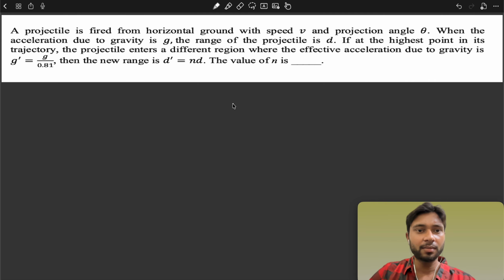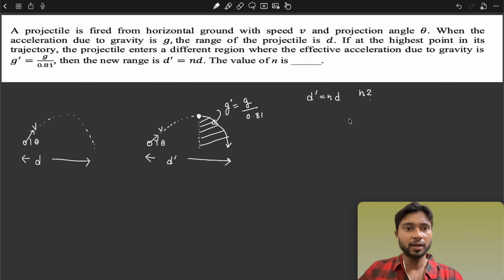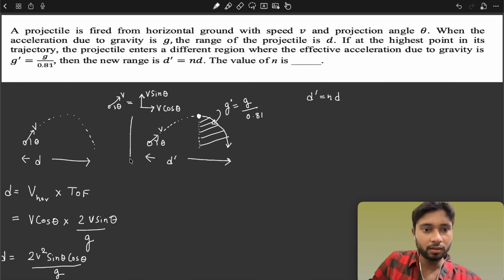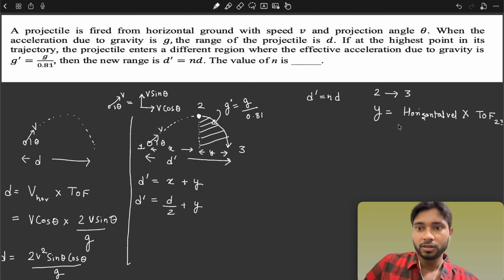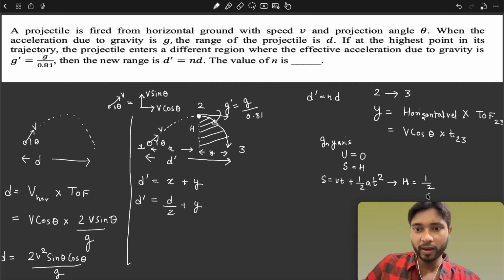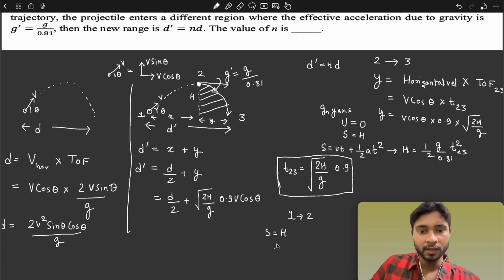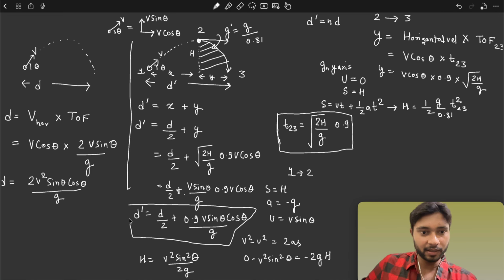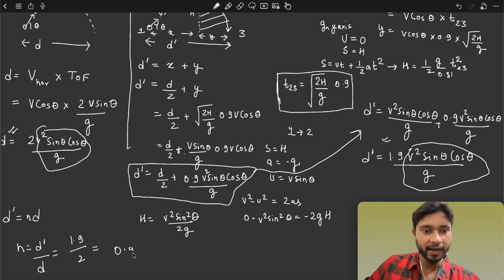JEE ADVANCED 2022 - Kinematics - 9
Gravity isn't always a constant—at least not in JEE Advanced. 🌍📉

In this video, we tackle a unique projectile problem where the environment changes exactly at the peak. The first half of the motion occurs under standard gravity (g), but as soon as the object passes the highest point, it enters a region with a different acceleration due to gravity (g).

How to approach the "Split-Gravity" Trajectory:

The First Half (Standard): We treat the motion up to the maximum height (H
max) as a normal projectile. The time to reach the peak (t1) and the horizontal distance (R/2) remain unchanged.

The Peak as a New Launch: At the highest point, the vertical velocity is zero. This becomes the "initial state" for the second half of the journey.

The Second Half (Modified): Under the new acceleration (g ), the time to fall (t2) changes. We use H max to find the new time of descent.

Calculating the New Range: Since horizontal velocity (u x) remains constant throughout (assuming no air resistance), the new range is simply u x (t1+t2).
The Comparison:I show you exactly how the new range R′ compares to the original range R. If g′ is smaller, the object "drifts" further; if g is larger, it crashes down sooner.

"Always a student of life, till the very end."